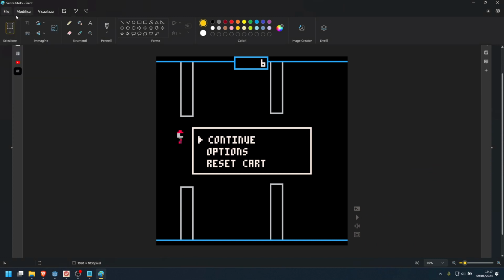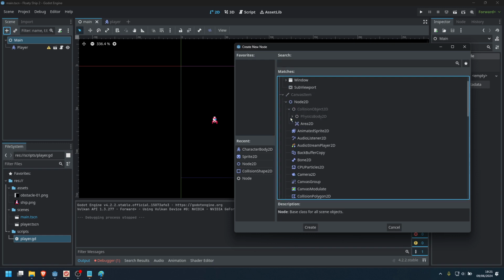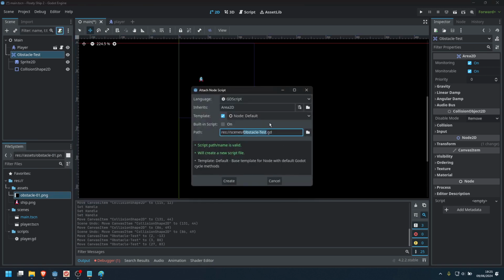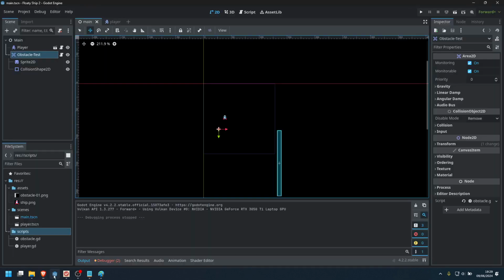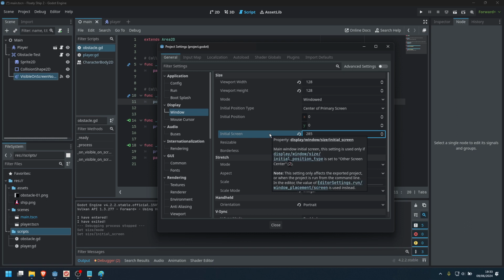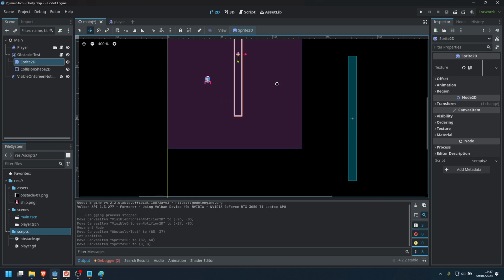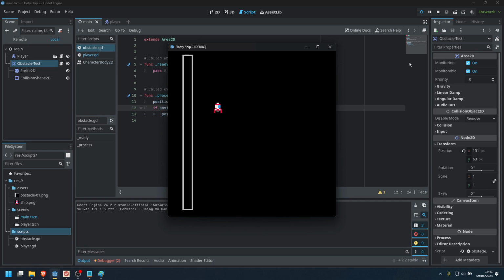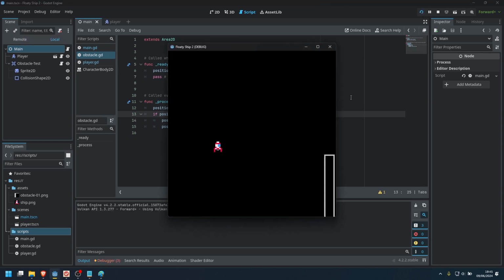Creating the first obstacle of my Godot game | Game Devlog (POMODEV) #007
This took way longer than i wanted, sometimes even the simpliest things feels way mroe complicated.